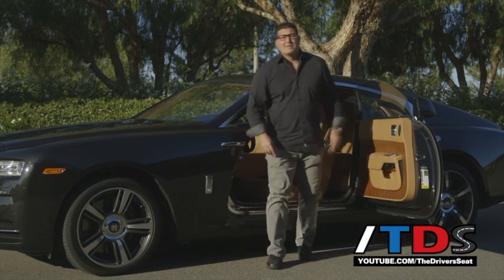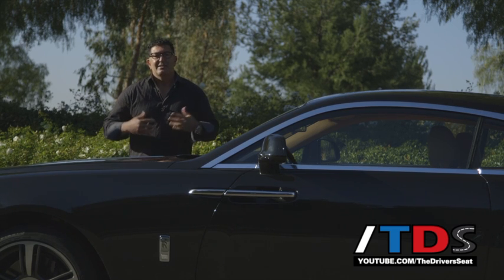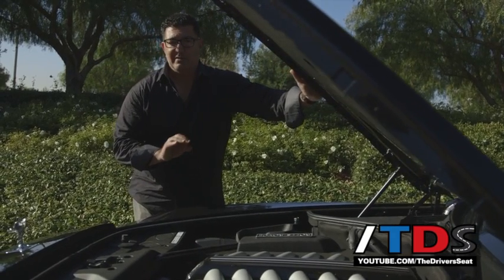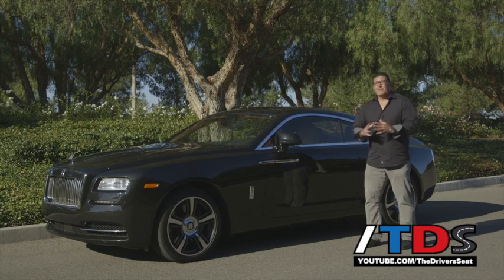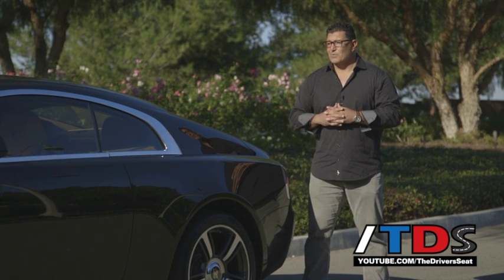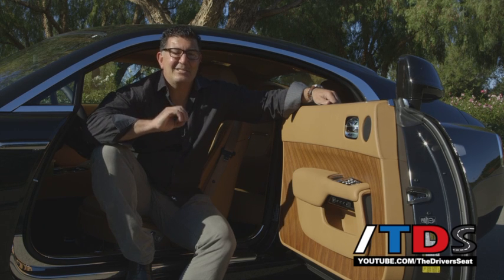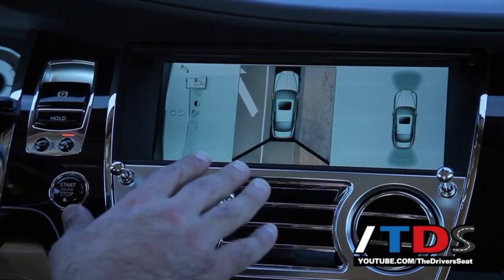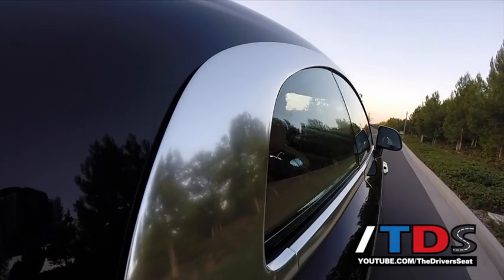2014 Rolls Royce Wraith - Reviewed by Ron Doron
Ron Doron spends a week in the 2014 Rolls Royce Wraith ultra-luxury coupe and puts over 600 miles on it, driving from Scottsdale to Los Angeles.